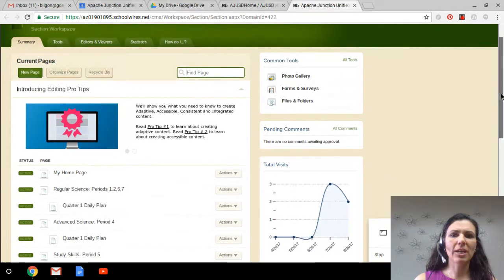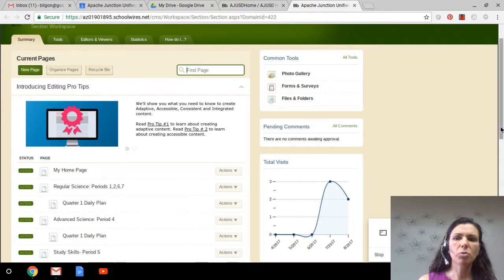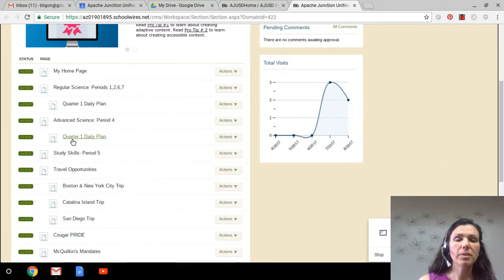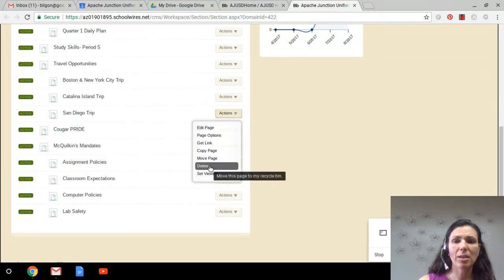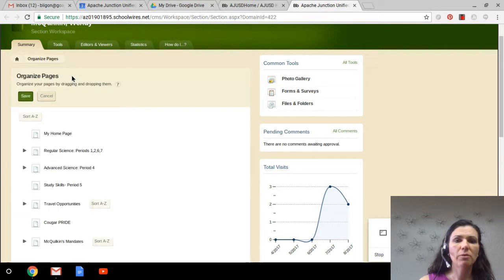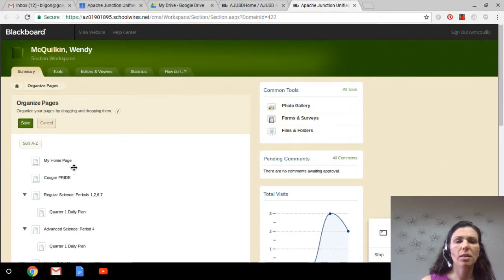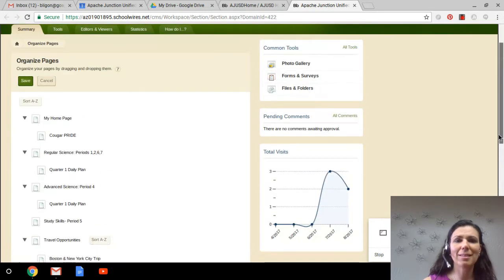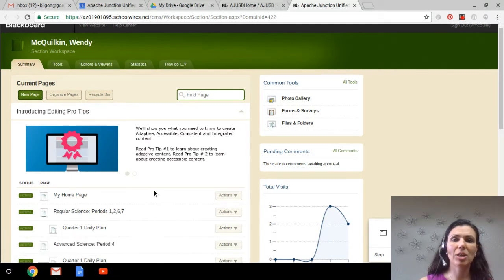Organizing pages in the Teacher Workspace in new AJ website